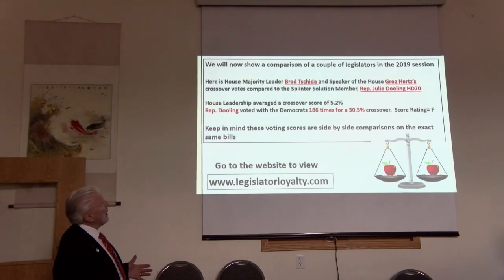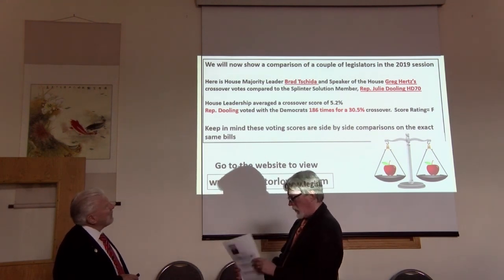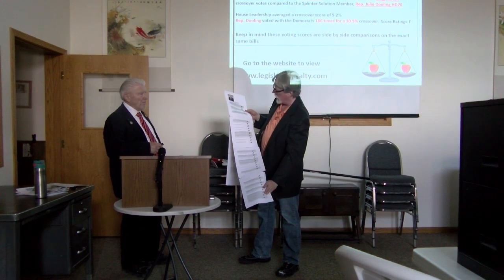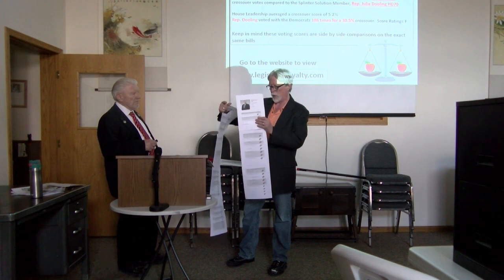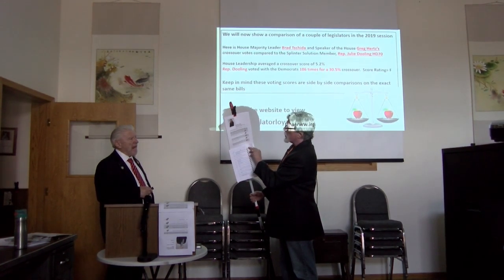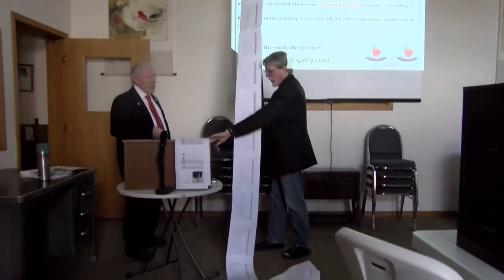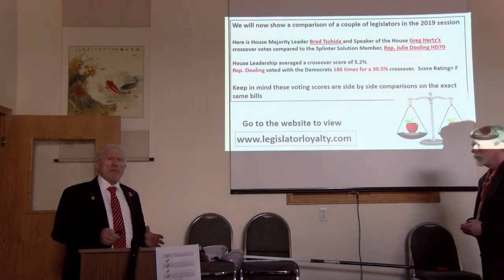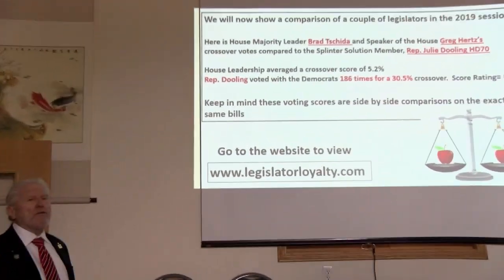Republican Representative Julie Dooling Votes With Democrats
Representative Dooling consistently voted to increase spending in the 2019 Montana Legislature.  Crossing over to vote with the democratic side of the isle over 25% of the time while claiming to be a Constitutional Conservative.  Montana Legistats and Montanans For Limited Government both scored Representative Dooling with an "F"